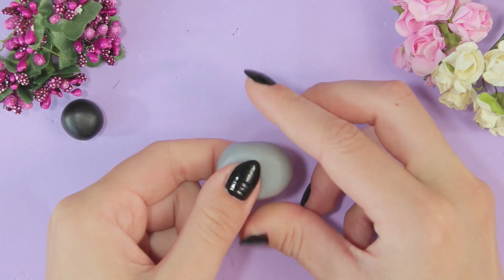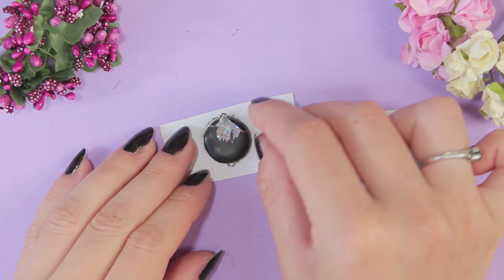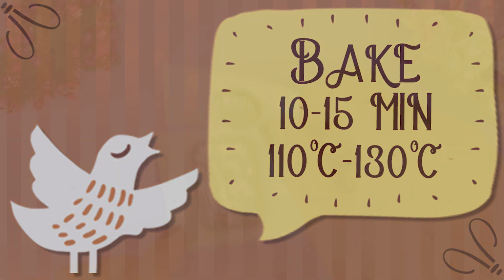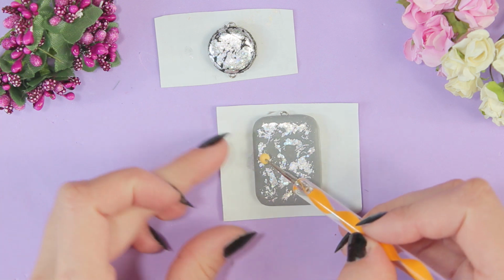DIY Earrings with ► F L O W E R S ◄ Polymer Clay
In this video I will show you how to make easy earrings. Enjoy watching :)